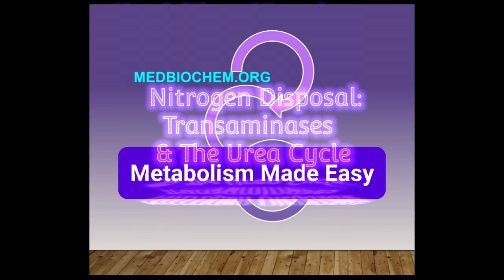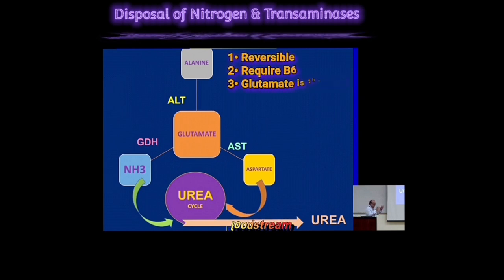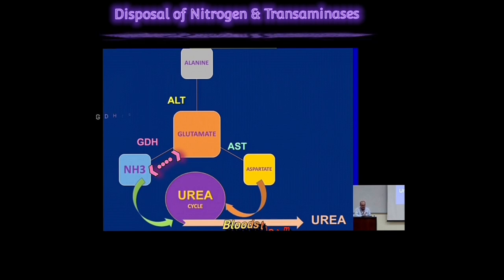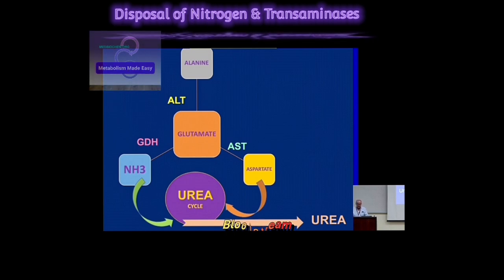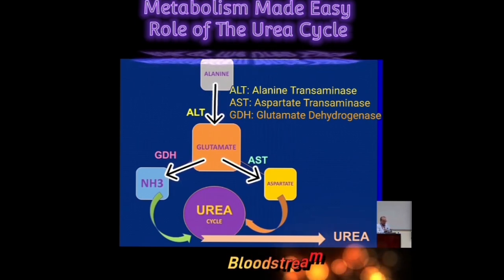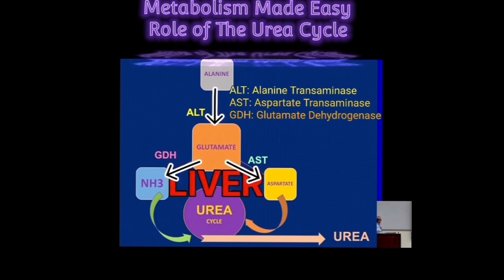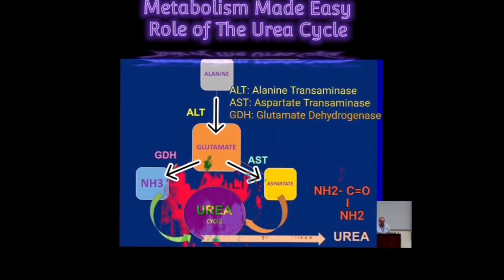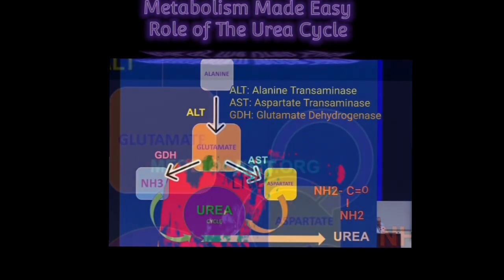Nitrogen Disposal: Transaminases & The Urea Cycle @Metabolism Made Easy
This podcast covers the role of alanine transaminase, aspartate transaminase, and glutamate dehydrogenase in amino acid metabolism and nitrogen/NH3 disposal. Nitrogen disposal from amino acids involves the sequential action of transaminases and glutamate dehydrogenase to generate NH3 and aspartate, two molecules that can feed into the urea cycle. Glutamate plays an essential role as a sink for amino acid nitrogens that are derived from several sources. This podcast briefly describes the key role of the Urea cycle in disposing of ammonia and other nitrogen sources from tissues. Urea is non-toxic, can be transported in the bloodstream, and is excreted by the kidneys. The Urea cycle occurs only in the liver and gets input from NH3 and aspartate as the only two nitrogen donors. During nitrogen disposal, glutamate plays a key role as a sink for nitrogen from several amino acids. This biochemistry content may be useful to premedical and medical students. Similar content is available at: MEDBIOCHEM.ORG